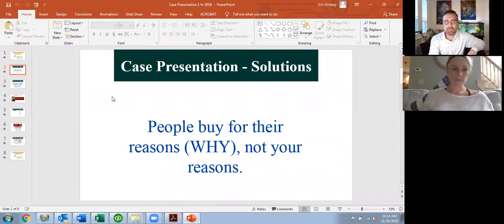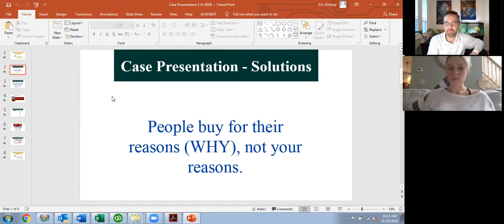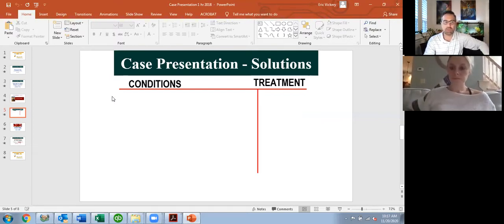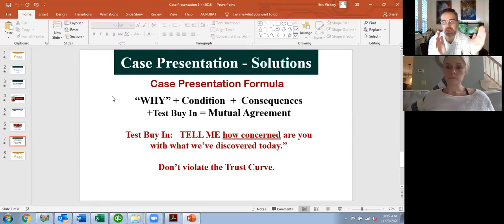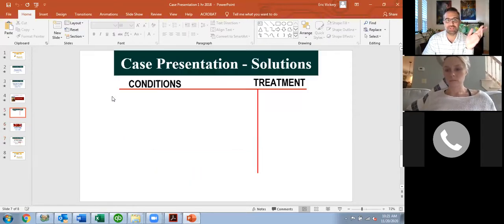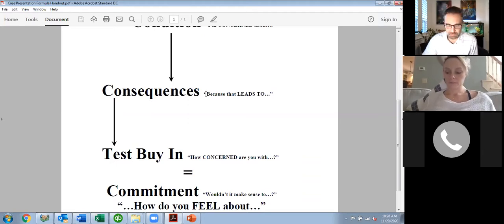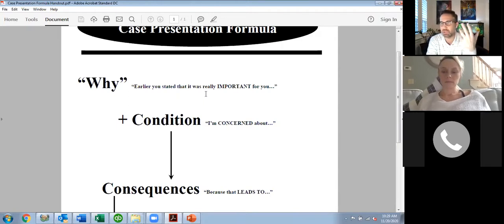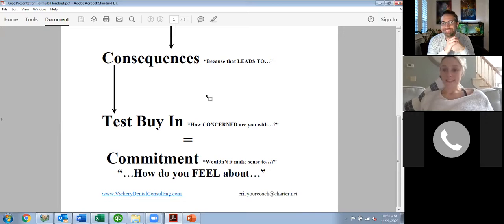Case Presentation Formula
Verbal skills on case presentation